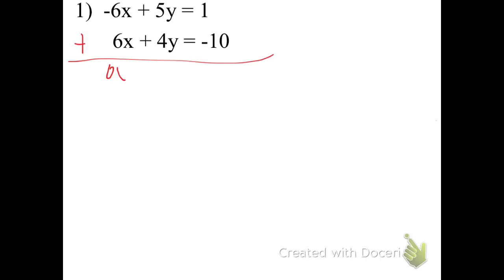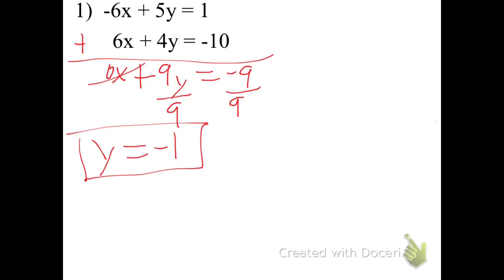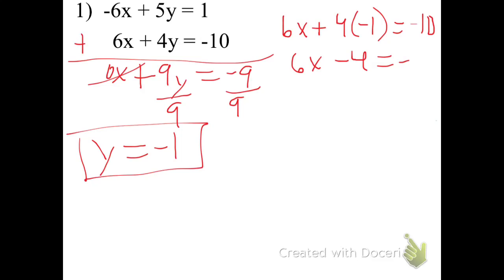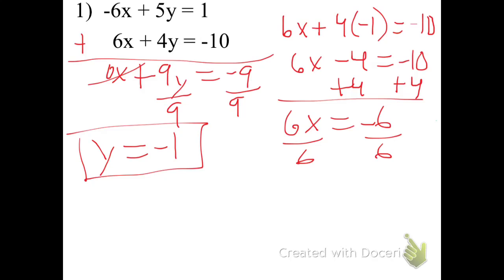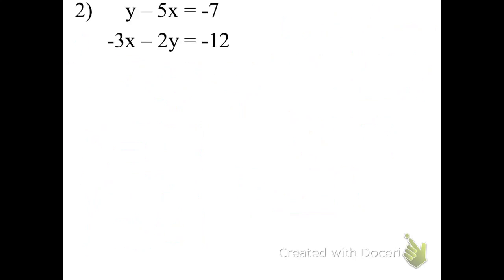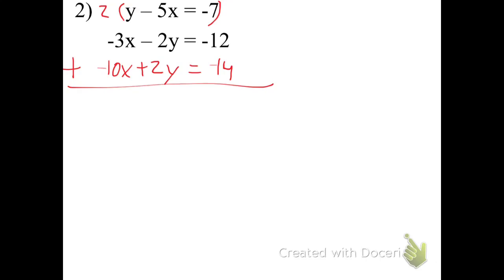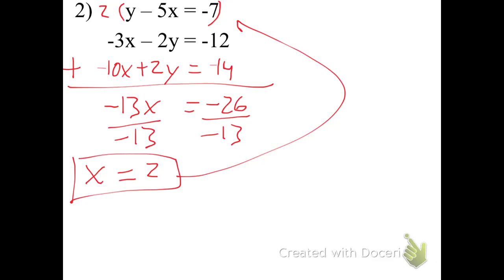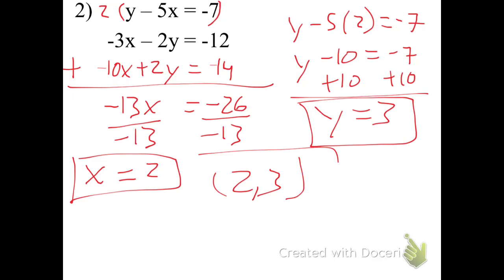HW 26 prb 1 n 2